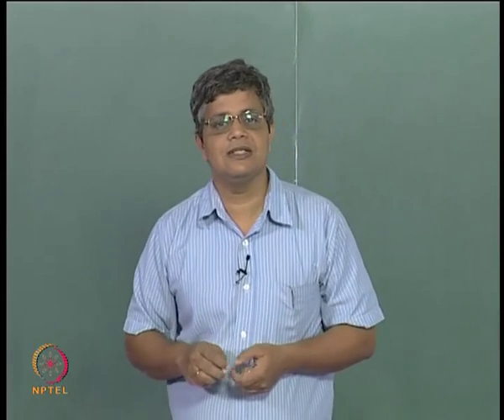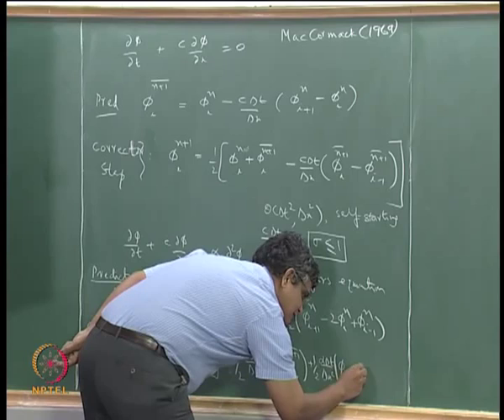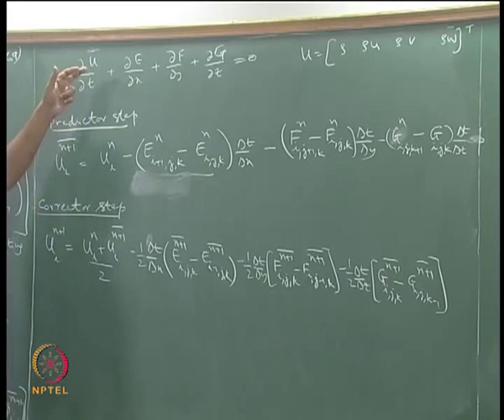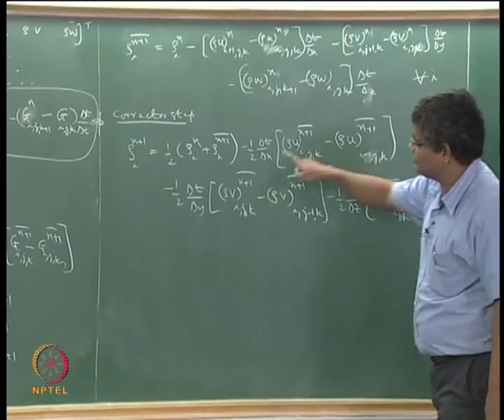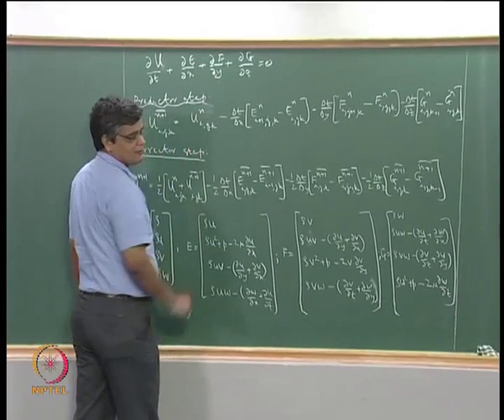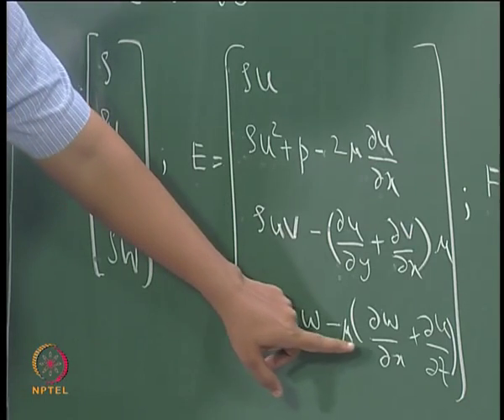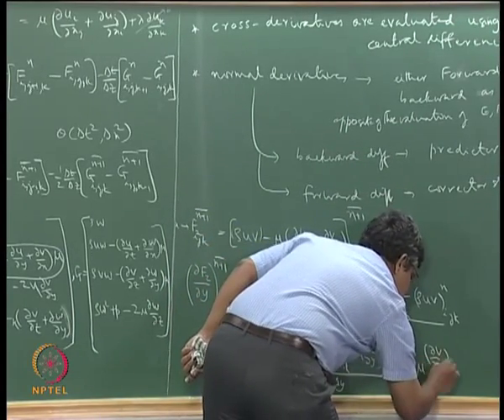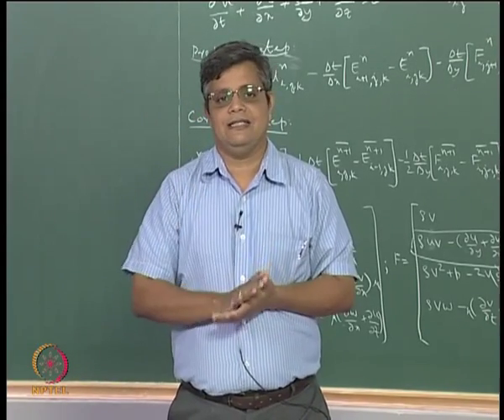Mod-04 Lec-17 Illustration of application of the template using the MacCormack scheme